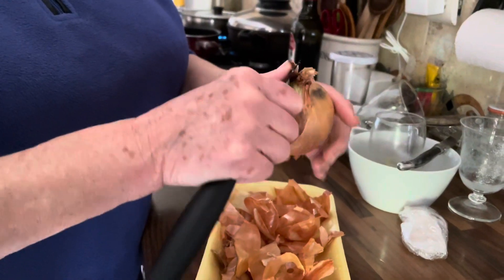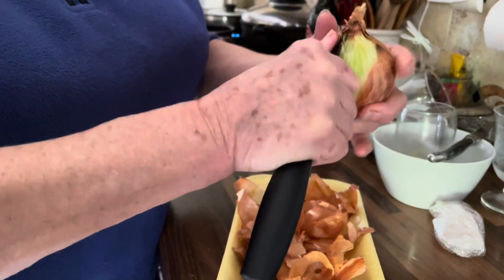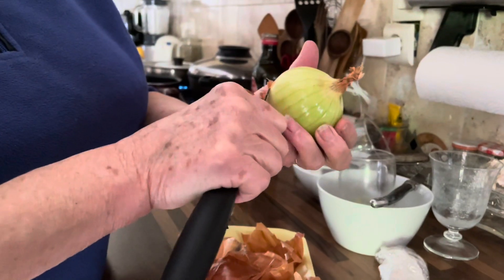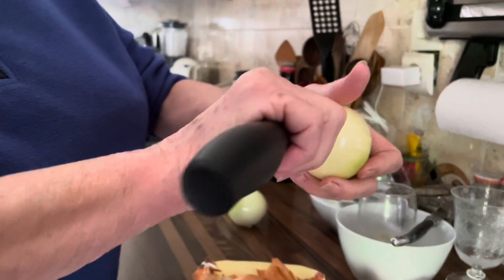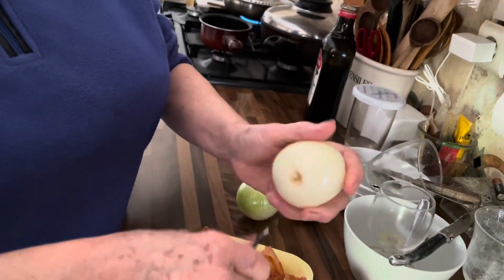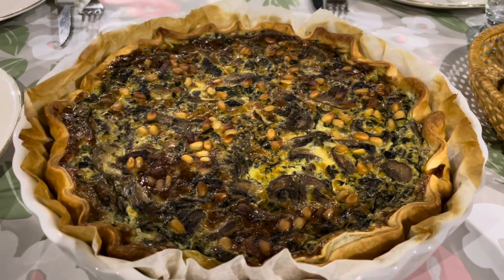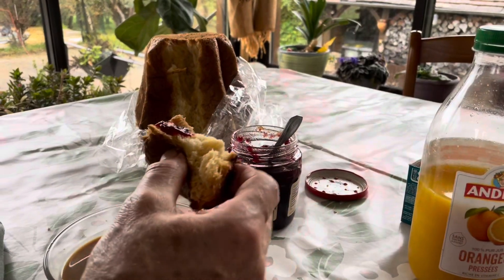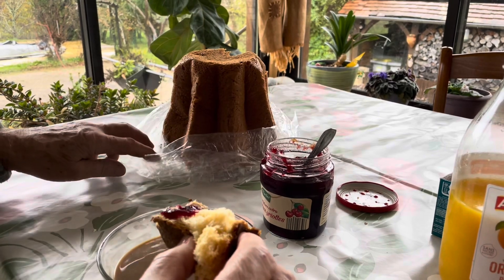Avoid teary 🥲 eyes when pealing onions .🧅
how to avoid teary eyes when pealing your onions. Peel from top to bottom. Then leave them in the freezer for an hour before cutting them.